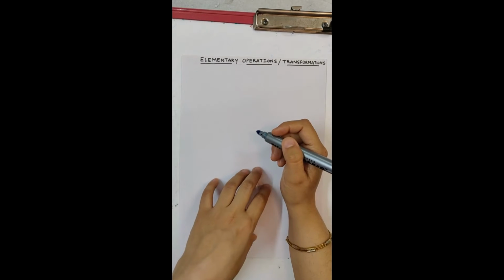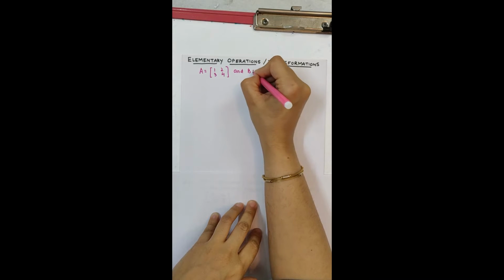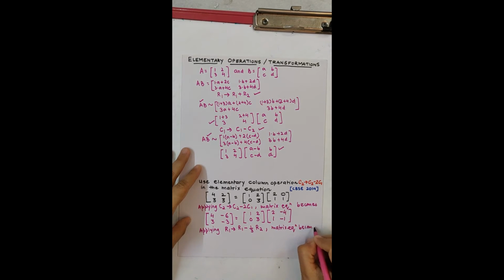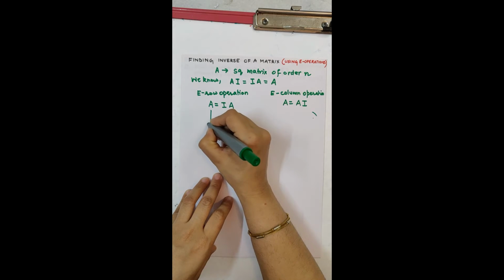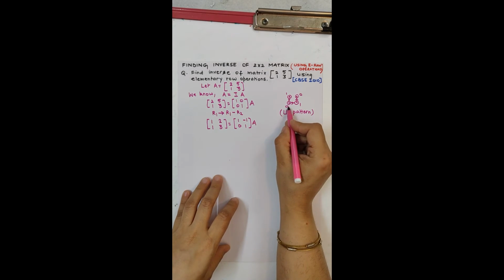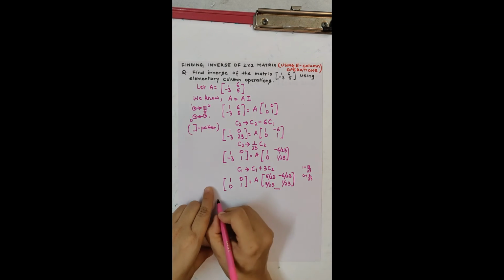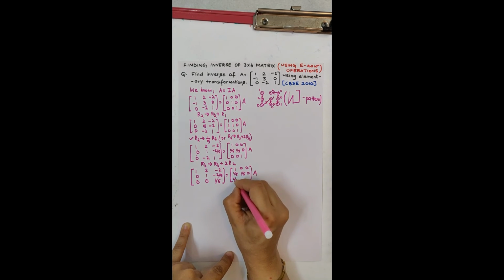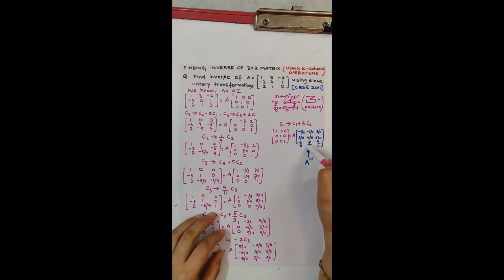Class XII | Mathematics | Chapter - 3 | Elementary Operations (Elementary Transformations)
1. E - row & E - column operations.
2. Inverse of a Matrix - Definition.
3. Finding Inverse of a Matrix.